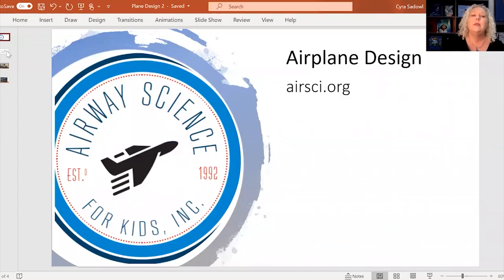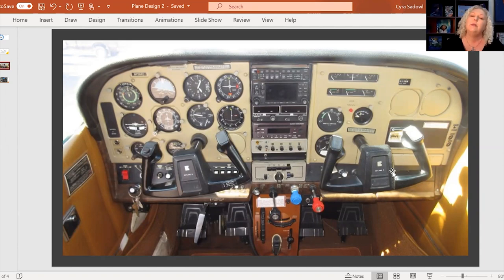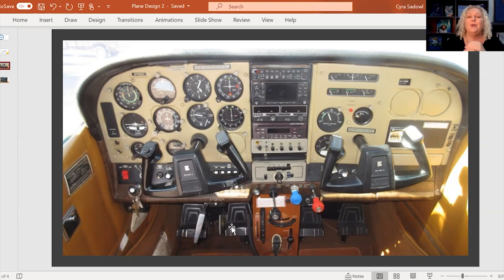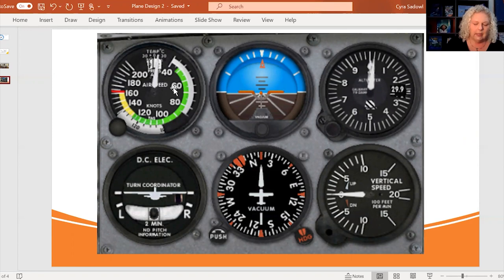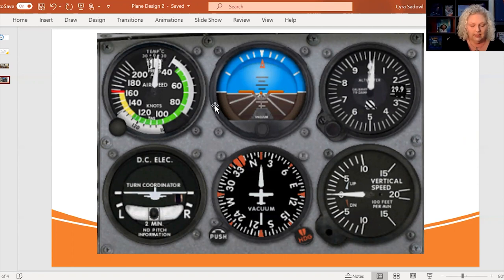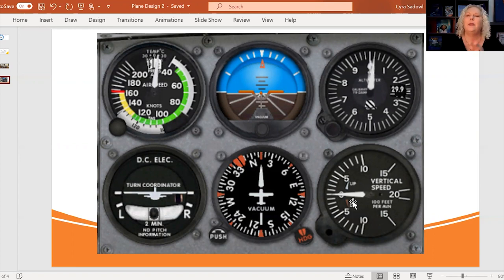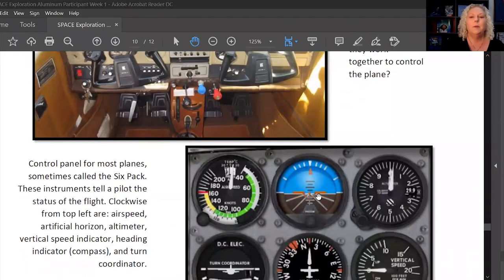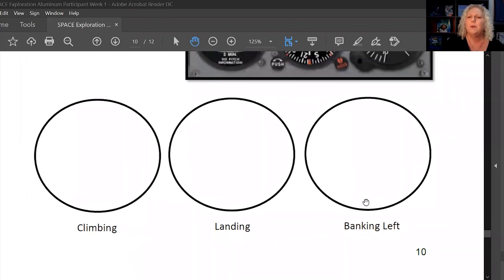Pilot Training: Airplane Control Panel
ASK Badge in a Box Module 3 - Exploration 5
What does the control panel of an aircract look like?
What information is important for the pilot and crew of an aircraft?
What is the 'steering wheel' of an airplane called? How do you use one?